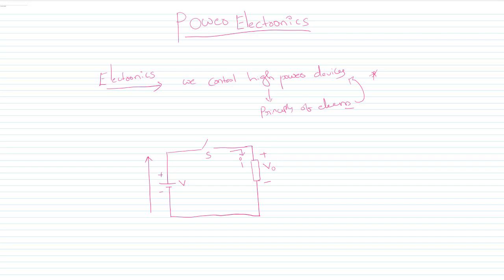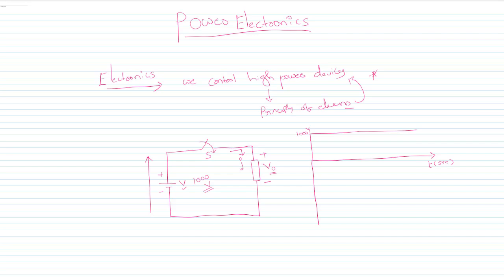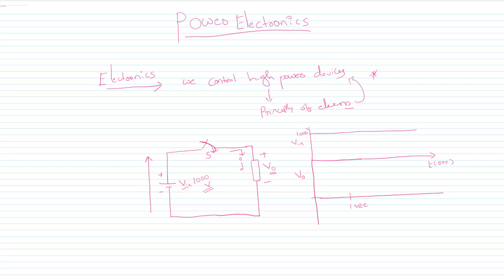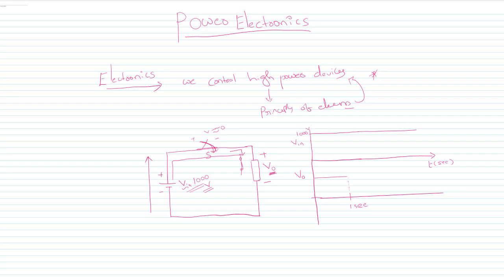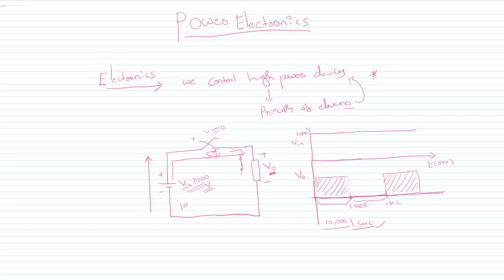Basic Power Electronic Course for UG Students- Video-1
This is Video-1 in the series of power electronic lecture course

These simulations are executed in R 2018b Matlab Simulink Software

This video is a part of course on "Power Electronics to UG studnets"

Lecturer Name:
Dr. S  M Chetty, PhD
M.Tech Topper and Medal Winner-9.68 CGPA

Former Assistant Manager at Bharti Airtel-2012
Fromer BITS Pilani Faculty-2014
National Post Doc Fellow-2017- Indian Institute of Technology Delhi-New Delhi
Senior Research Scientist-2019- Trinity College Dublin
Expert in Power Electronics and Active researcher in Power Electronics and Applications